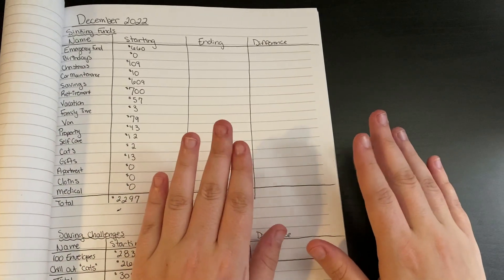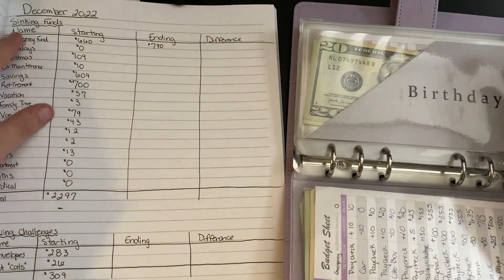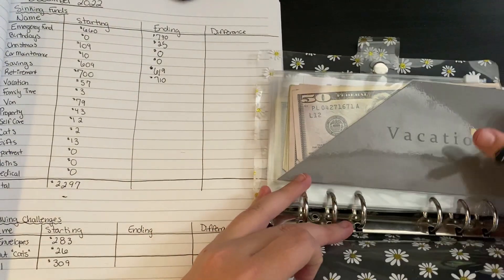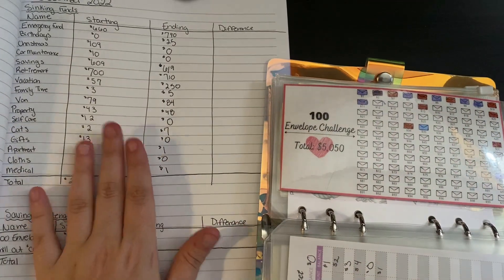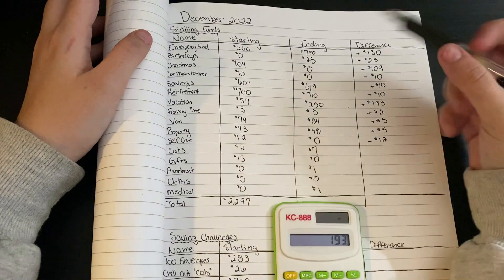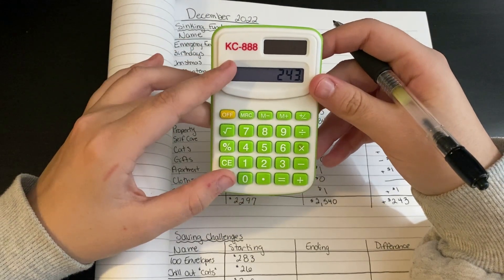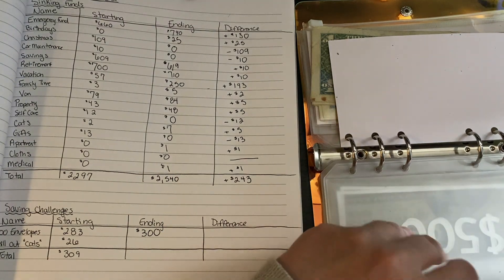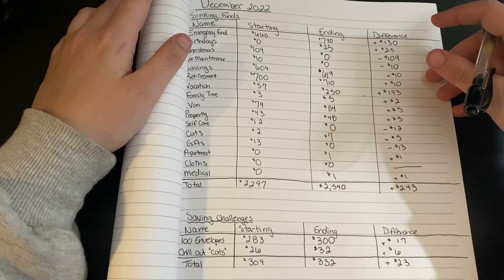December Sinking Funds and Saving Challenge Update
In this video I figured out how much money I managed to save the month of December. Hope everyone's New Years went well!

Fetch Rewards Code: E1FHBK

Free Excel Budgeting Template
Open the template - Go to File in the top left corner and download a copy to be able to use the template

Purple Binder

Holographic Binder

Regular Links
Mini Cash Envelopes

Mini Binder

Sinking Funds (Money Envelopes)

Savings Challenges

Cats 'Chill Out' Savings Challenge
Instagram @regularmomgoods - You can order the savings challenge by messaging her on Instagram